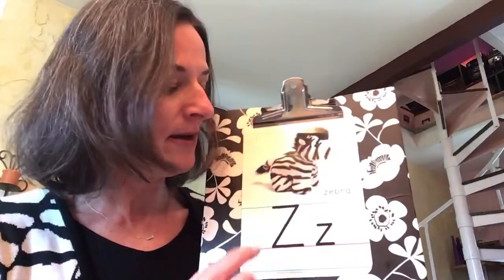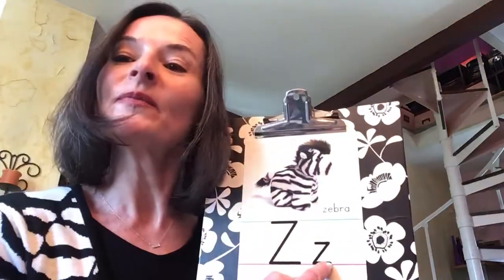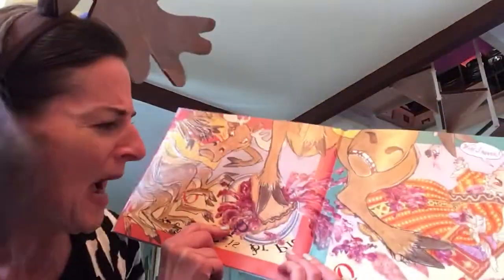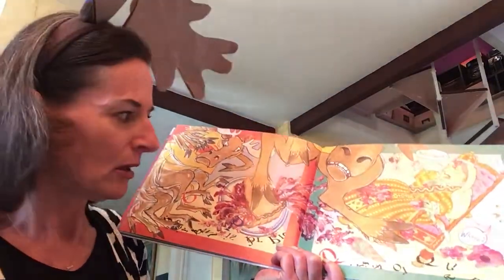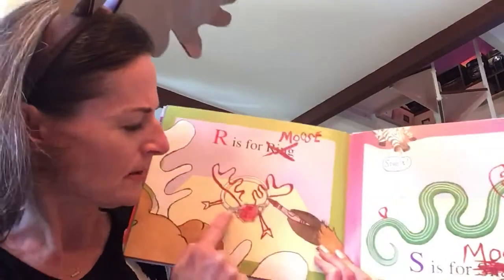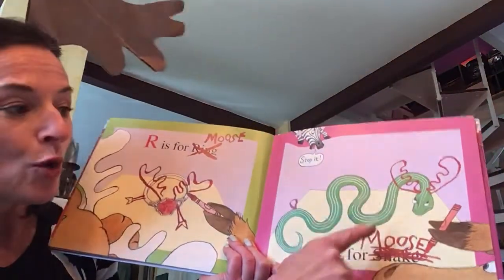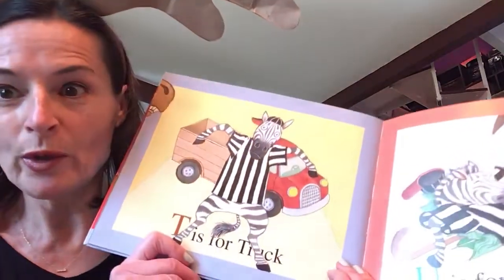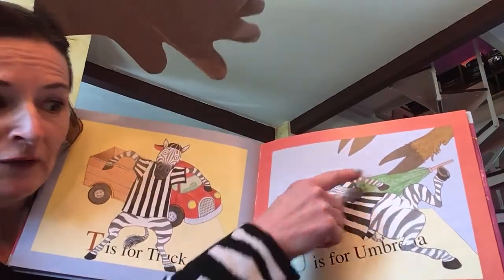Z is for...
Z Week is here! The last letter of the alphabet. Watch a zany alphabet review and learn how to make a zebra with your hand!